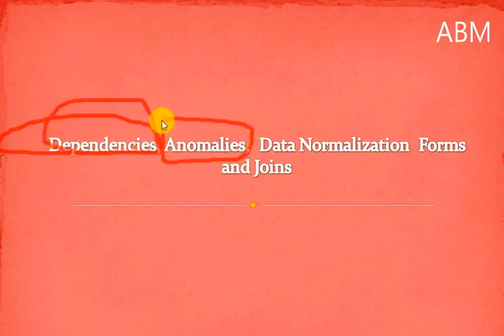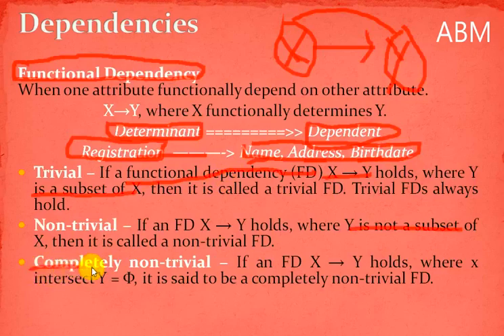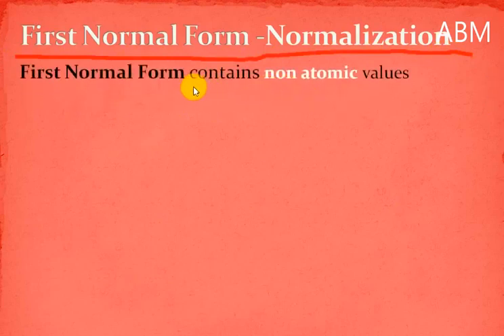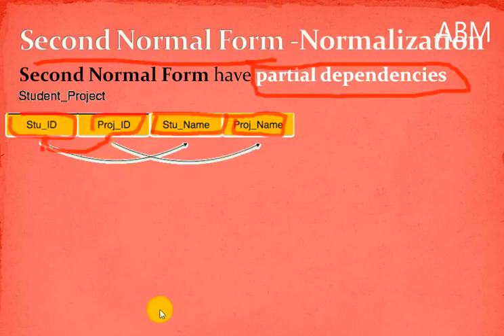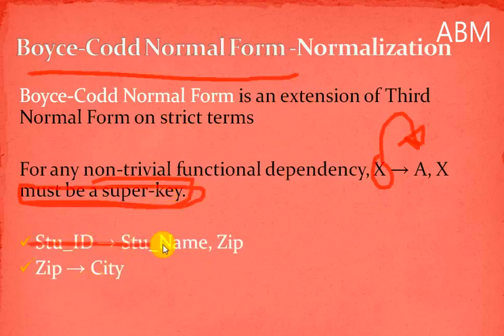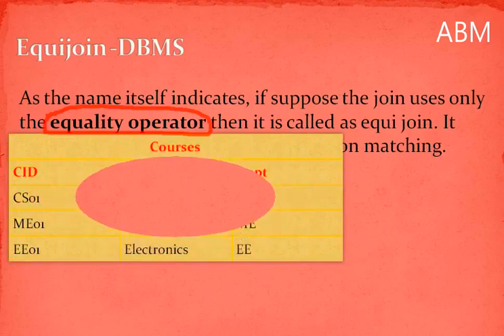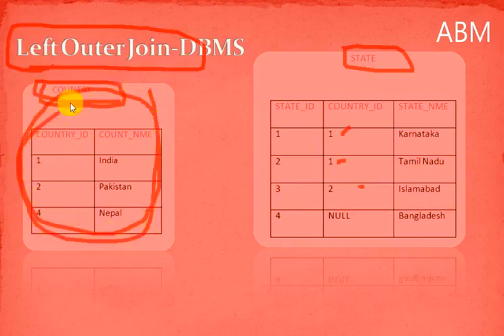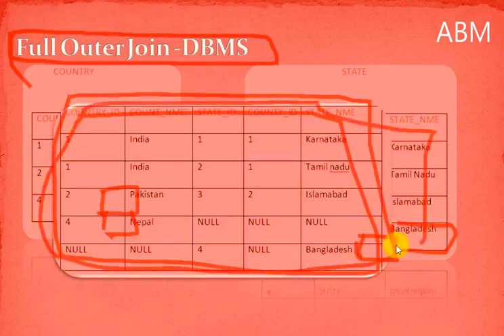Data Base Normalization and Joins शिक्षकों के लिए महत्वपूर्ण सुझाव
Data Normalization-DBMS This video discusses the  Data normalization and join in Data Base Management System. This tutorial is helpful for beginners and especially for those who are preparing different types of exams.

Update anomalies −  Data is scattered in data base, we updated at one place and not in other places
Deletion anomalies −  Scattered data, deleted at one place but not in other
Insert anomalies − Scattered data, inserted in one location but not in other locations.

First Normal Form
Second Normal Form
Third Normal Form
Boyce-Codd Normal Form